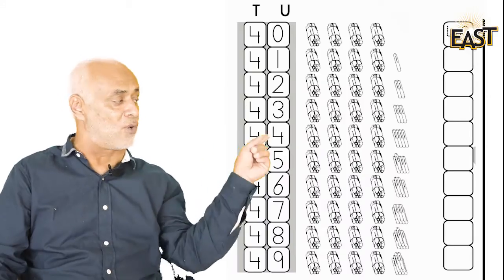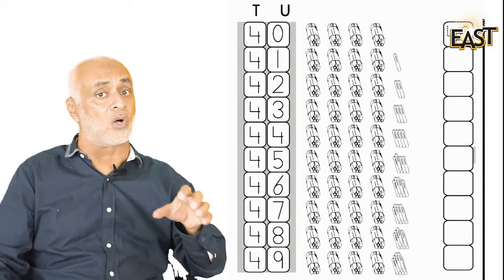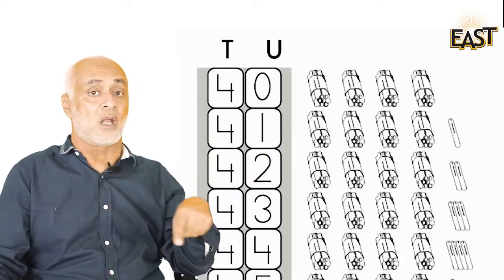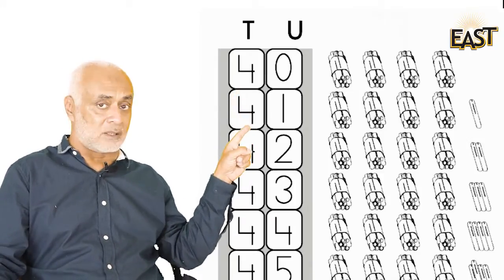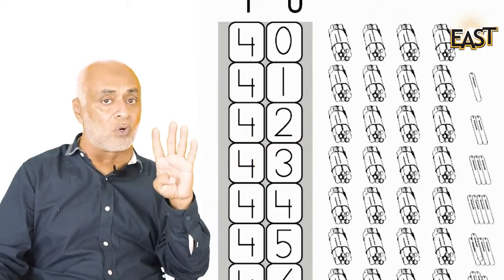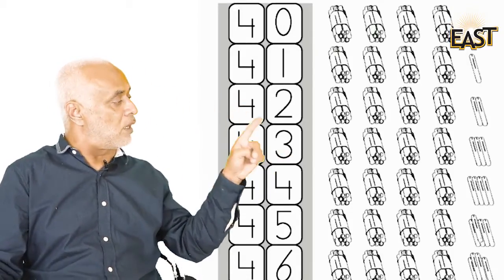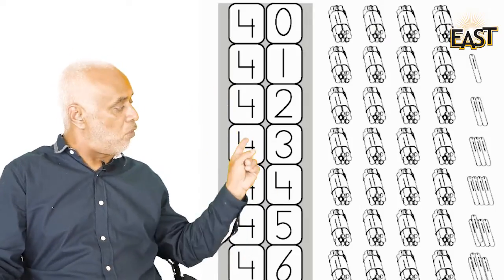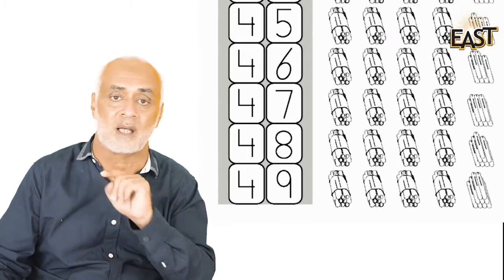Daffodils Montessori & School A-Block, Satellite Town, Rawalpindi - K.G Maths